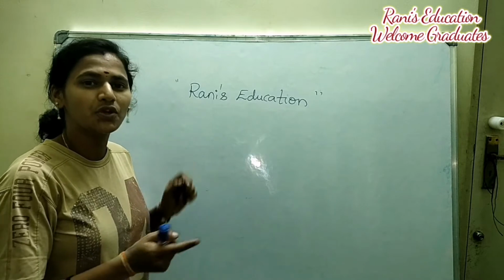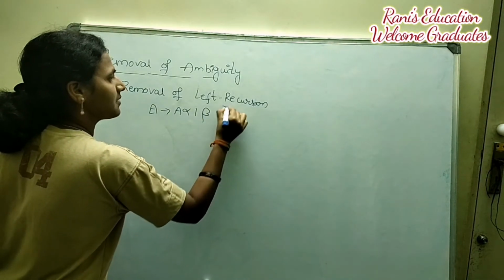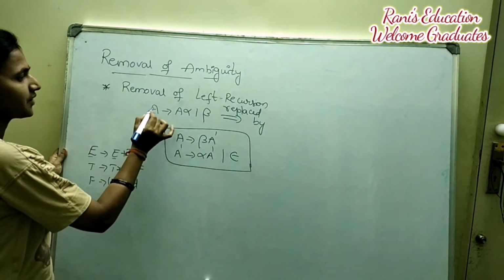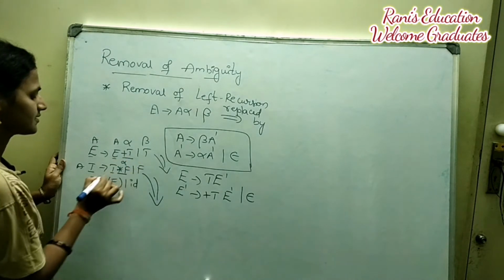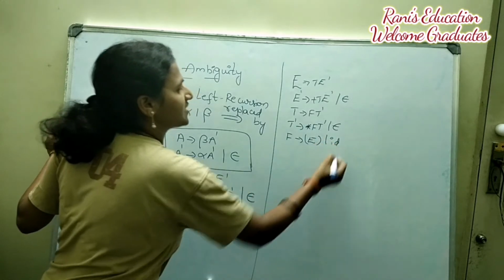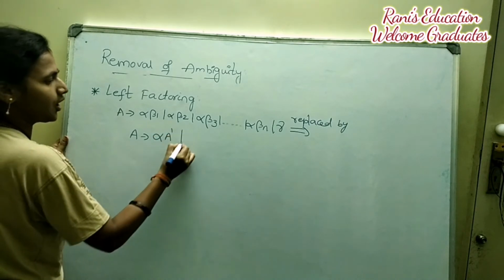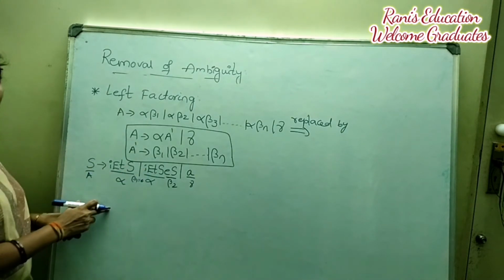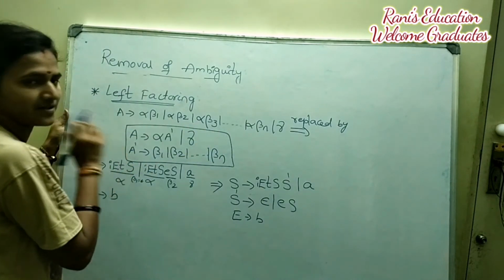Compiler Design | Elimination of Ambiguity Session 3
Please Follow this
SRDB Creations